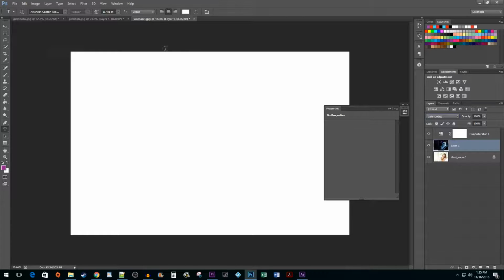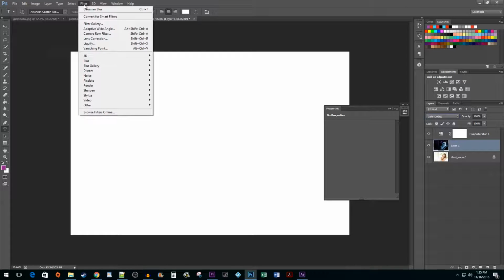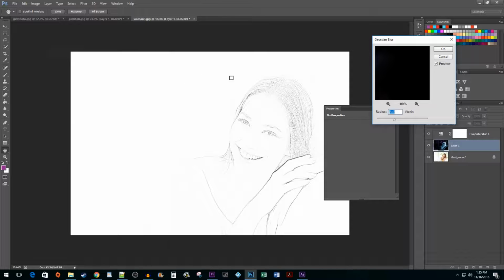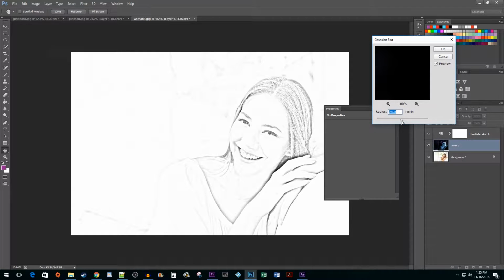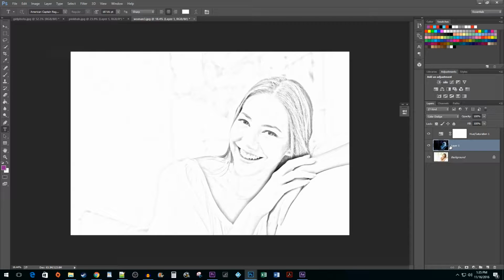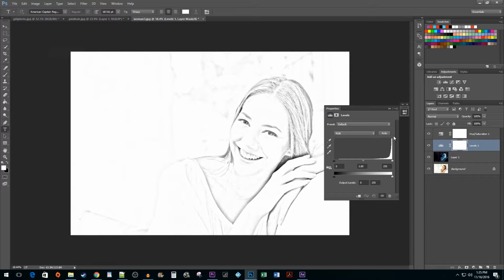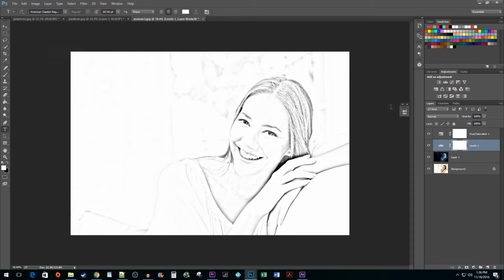Photoshop CC : How to Change a Photo into a Pencil Drawing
Changing a Photo into a Pencil Drawing in Photoshop CC